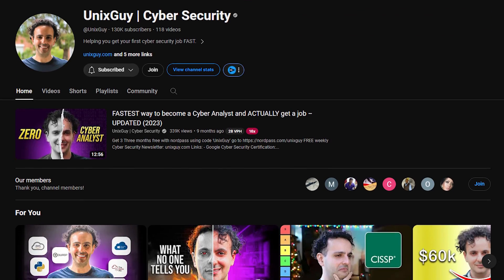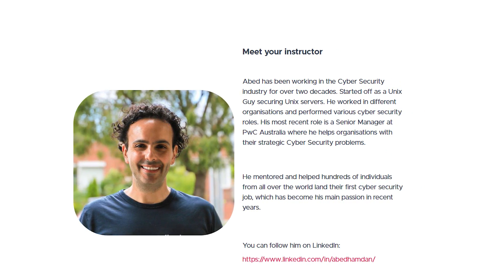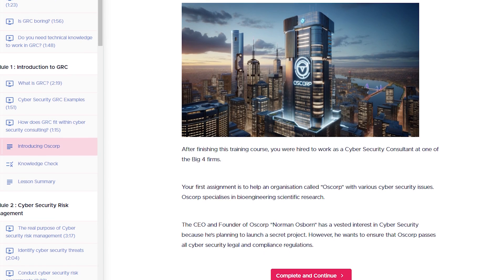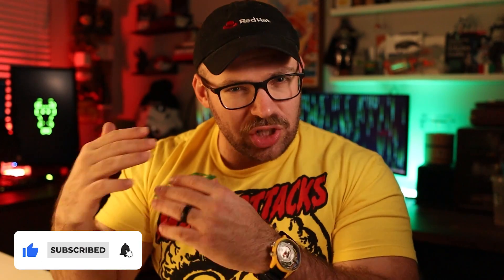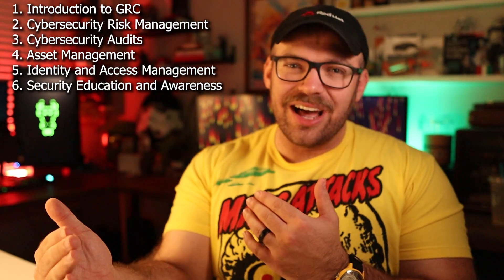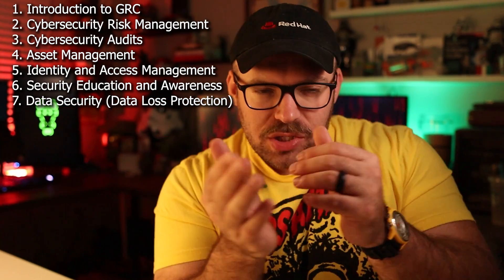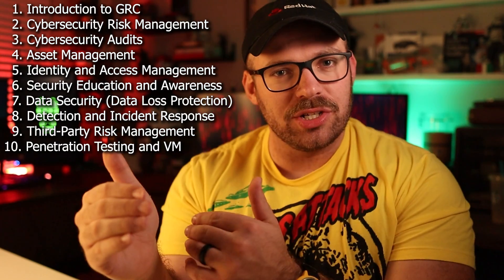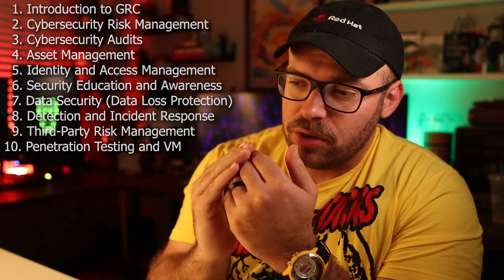I Took the GRC Mastery Course, Here's What Happened...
Dive into the world of cybersecurity Governance, Risk, and Compliance (GRC) in this comprehensive course review. Perfect for beginners without technical backgrounds, we'll explore key modules, practical assessments, and real-world applications. From understanding GRC fundamentals to tackling cyber threats and compliance challenges, this course equips you with essential skills for the cybersecurity field. Plus, we'll uncover bonus tips for landing your dream GRC job. Don't miss out

- Razer Blade 15 Laptop
- Canon EOS M50 Camera
- Sigma 16mm f/1.4 lens
- Rode VideoMic Go 2 Helix Mic
- Neewer CM28 Wireless Mic
- DJI Osmo Mobile 7P Gimbal